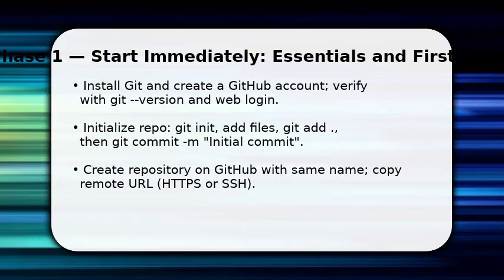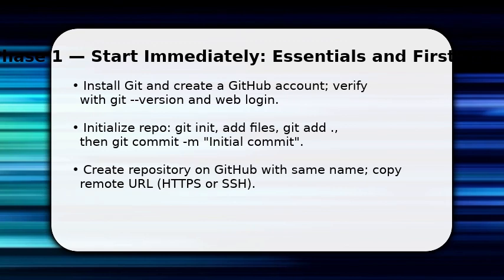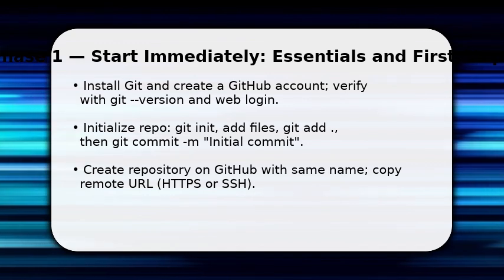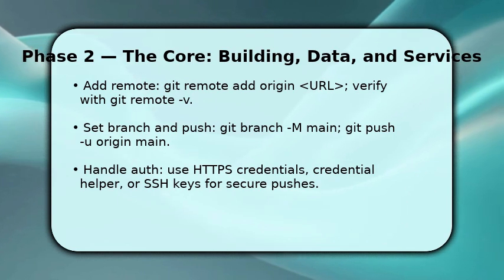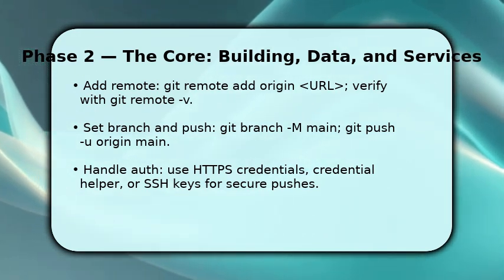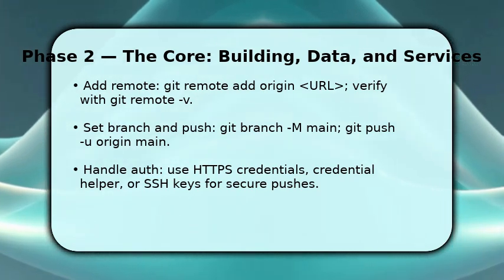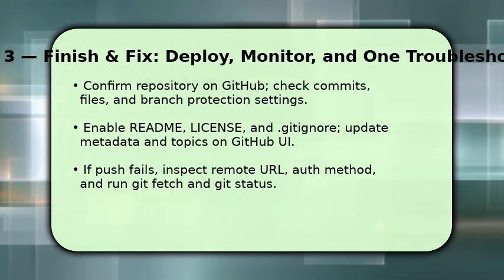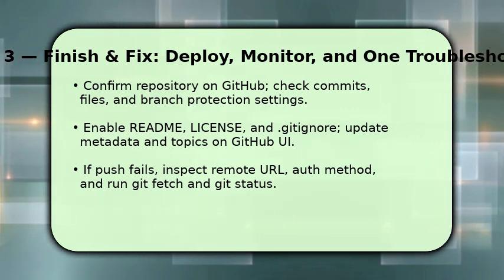How to Get Project on Github - Full Guide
How to Get Project on Github - Full Guide | 🔒 Surfshark VPN Deal — Stay private and secure. $1.99/mo + 3 Months Free ▸

Dive into the comprehensive guide on how to launch your project onto GitHub. From setting up a repository, creating and committing files, all the way through pushing changes and collaborating with others - this video covers every essential step for beginners and experienced users alike.

GitHub tutorial, create GitHub repo, commit to Git, push changes on GitHub, collaborate in GitHub project, setup repository on GitHub, initiate a new project on GitHub, guide to using GitHub for projects, how to use GitHub effectively, best practices for GitHub